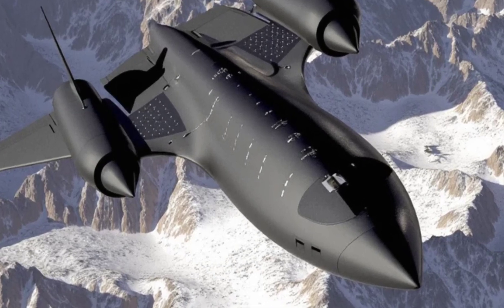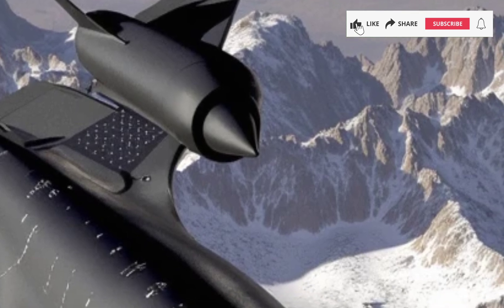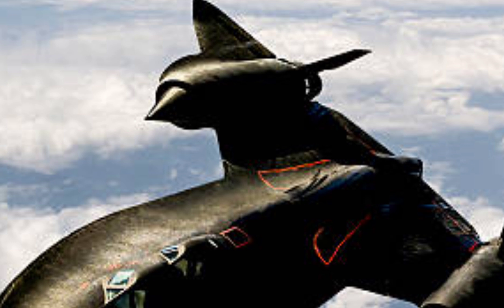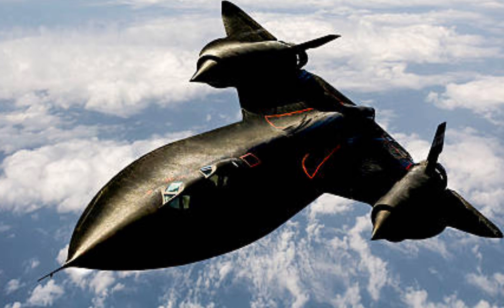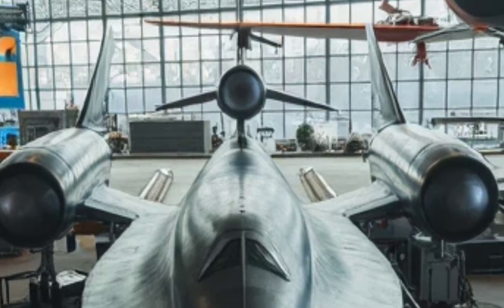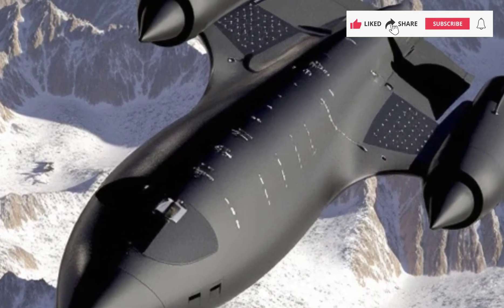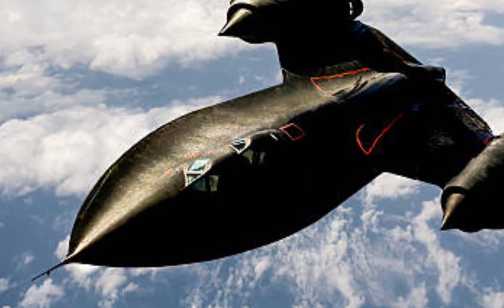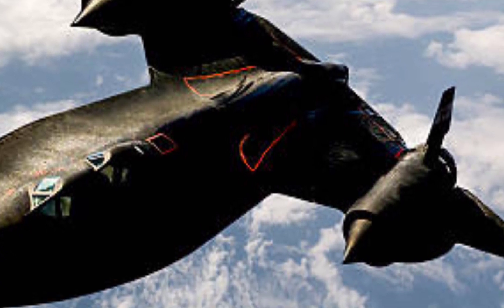America’s Hypersonic Secret: The 2025 SR-71 Blackbird SHOCKS the World!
Intro:

🚀 The 2025 F-Lockheed SR-71 Blackbird Is Here! 🚀

The 6th-generation fighter jet has arrived, and it's a game-changer! The 2025 F-Lockheed SR-71 Blackbird combines hypersonic speed (Mach 5+), AI-powered combat systems, stealth technology, and next-gen fuel efficiency, making it the most advanced aircraft in history. In this video, we break down its performance, exterior design, fuel efficiency, and cutting-edge features that will revolutionize modern warfare.

🔴 Watch till the end to see why this jet is unstoppable!

1. The 2025 SR-71 Blackbird – The Future of Hypersonic Warfare!

2. America’s New Hypersonic Fighter Jet – The 2025 SR-71 Blackbird!

3. Meet the Jet That Can’t Be Stopped – The 2025 SR-71 Blackbird!

4. Why This Fighter Jet Is 10 Years Ahead of Its Time!

5. Mach 5 Speed & AI Weapons – The 2025 SR-71 Blackbird Explained!

6. The Jet That Will Dominate the Skies – 2025 SR-71 Blackbird!

7. Stealth, Speed, and Firepower – The Ultimate Fighter Jet!

8. Fighter Jet From the Future? The 2025 SR-71 Blackbird Unveiled!

9. Hypersonic War Machine – The 2025 SR-71 Blackbird Is Unreal!

10. The Most Advanced Jet Ever? The 2025 SR-71 Blackbird First Look!

30 Hashtags

Relevant Keywords:

2025 SR-71 Blackbird

Lockheed Martin SR-71

Hypersonic fighter jet

6th generation fighter

AI-powered jet

Stealth aircraft technology

Mach 5 fighter jet

Next-gen military aircraft

Future of air combat

US Air Force fighter jets

High-speed aviation

Hypersonic missile defense

Most advanced fighter jet

Blackbird jet technology

Future weapons systems